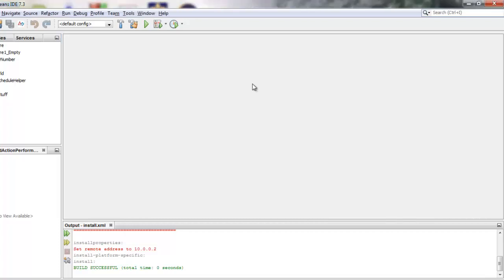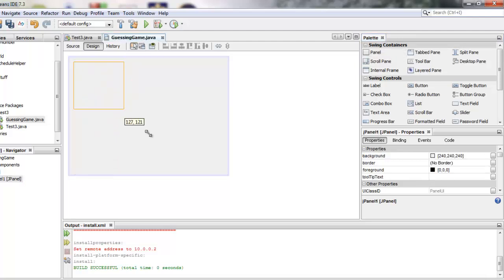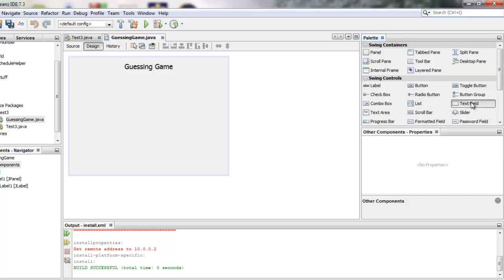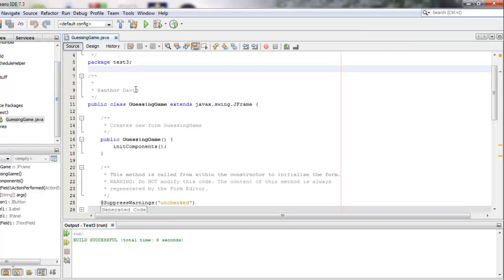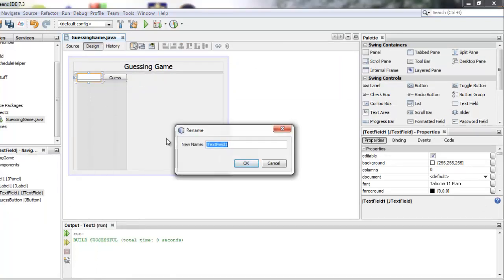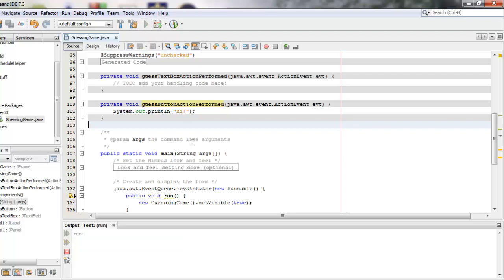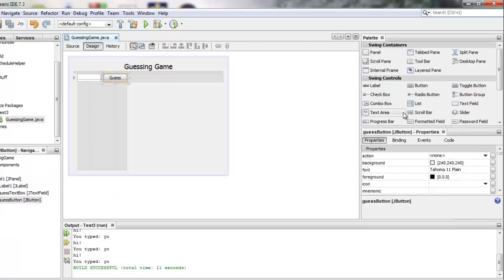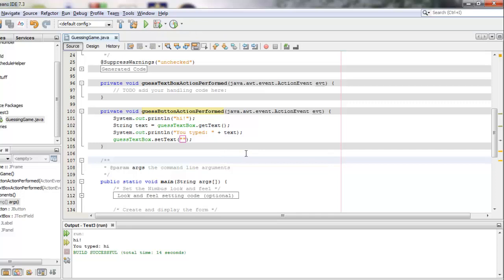Java Swing Example 1 part 1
A quick example of how to build a simple swing application using netbeans for my intro java class.